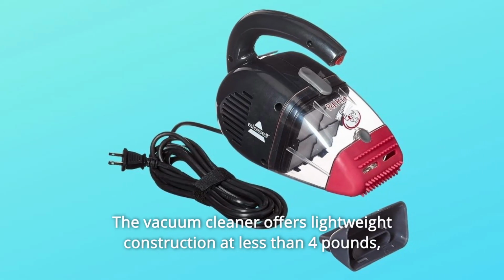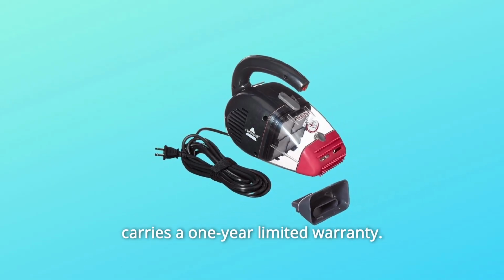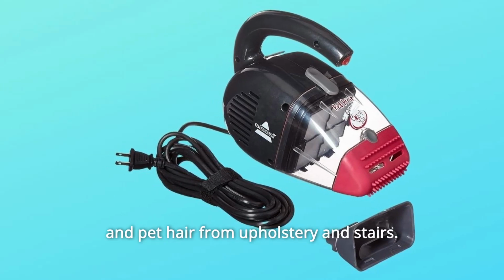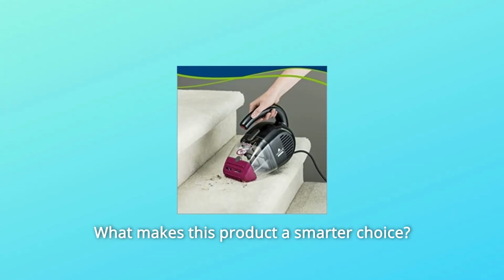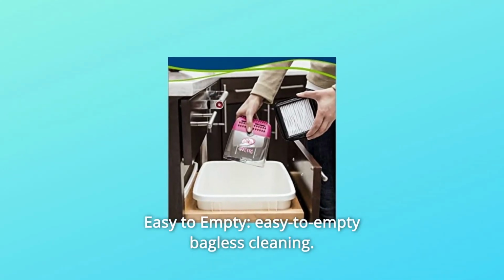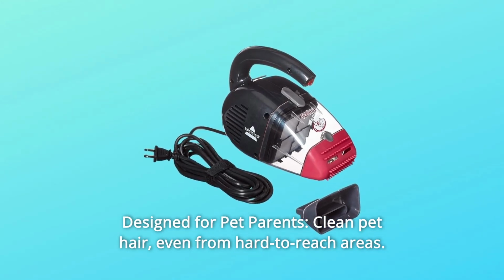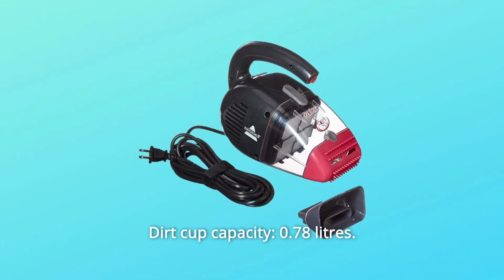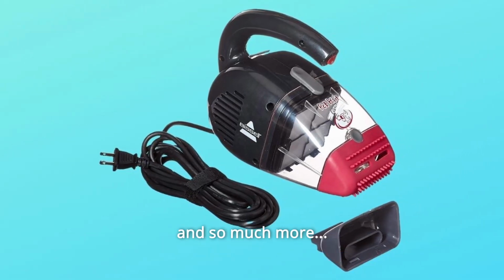Bissell Pet Hair Eraser Handheld Vacuum, Corded, 33A1 Review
Check Amazon's latest price (These things might go on Sale)

This portable vacuum cleaner has the power required for quick results. The machine has a flexible rubber contour nozzle for removing dirt and pet hair from furniture and stairs, as well as a hard nozzle for cleaning dry messes or the interior of autos. By pulling down on the spherical nozzle-release button and snapping the new nozzle into position, you may swap out one nozzle for the other. The vacuum cleaner has a lightweight build weighing less than 4 pounds, a comfortable easy-grip handle, and an on/off button that can be reached with your fingertip. To guarantee optimal suction effectiveness, the dirt bucket should be emptied after each usage. A pleated post-motor filter, a filter screen, and a 16-foot power cable with a cord-wrap system round out the features. The portable vacuum cleaner has a one-year limited guarantee and measures around 10 by 5 by 8 inches. This portable vacuum cleaner is designed specifically for picking up pet hair around the home and has the power required for quick results. It has a flexible rubber contour nozzle for removing dirt and pet hair from furniture and stairs. Purchasing this product helps to rescue animals. Bissell is a proud supporter of the Bissell Pet Foundation and its goal to assist homeless dogs. When you purchase a Bissell product, you are also helping to rescue pets. We're happy to provide items that assist to eliminate pet messes, smells, and pet homelessness.

Number one, it is lightweight and compact, making it ideal for rapid cleanups and simple storage.

Number 2: Versatile Cleaning: Removes pet hair, cleans upholstery, stairs, and automobile interiors.

Number 3: Easy to Empty: bagless cleaning that is simple to empty.

Number four: a specialised rubber nozzle that attracts hair and eliminates dirt from stairs and upholstery.

Number 5 Suction Nozzle: Excellent for cleaning up dry messes such as spilled cat litter or dog food.

Number 6: Designed for Pet Parents: Remove pet hair from difficult-to-reach spots.

Surface types: upholstery, auto, and stairs; power rating: 4 amps

Filtration (number 8): multi-layer filtration, The cyclonic cleaning method is used by the Bissell hand vac.

Number 9 is a 16-foot power cable. Stairs, upholstery, and hard surfaces are all cleaned. Capacity of the dirt cup: 0.78 litres.

Number ten comes with two carefully designed nozzles.

Components included: Bissell pet hair eraser; Bagless hand vac black pearl.

Searches related to Bissell Pet Hair Eraser Handheld Vacuum, Corded, 33A1 Review